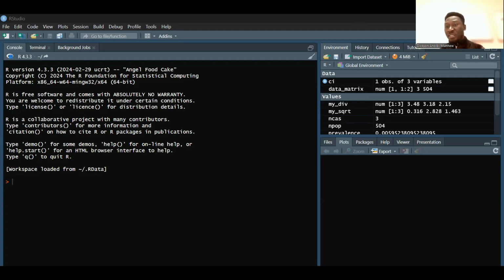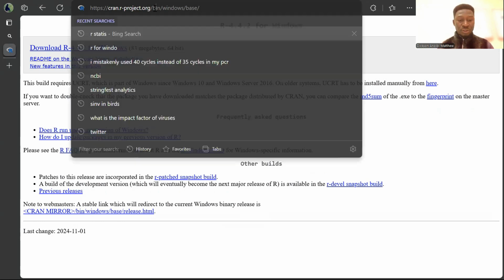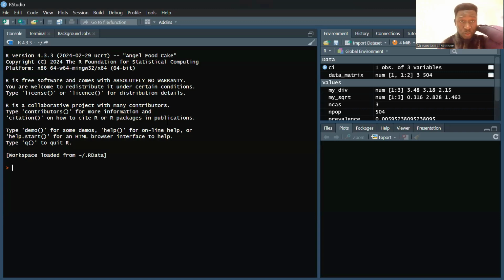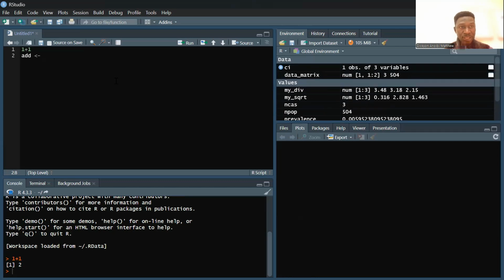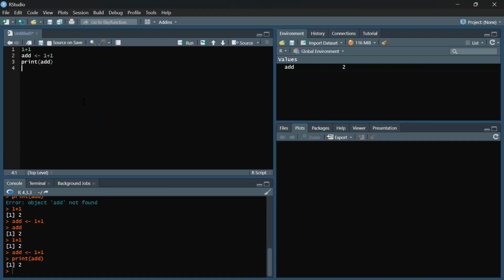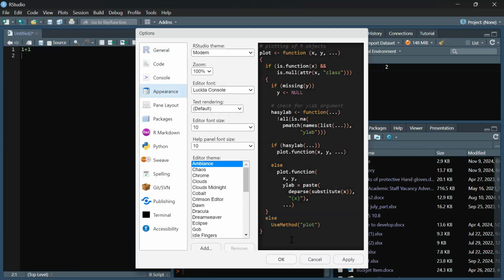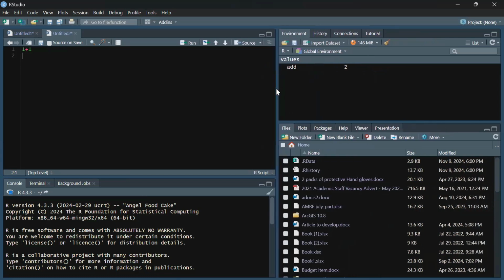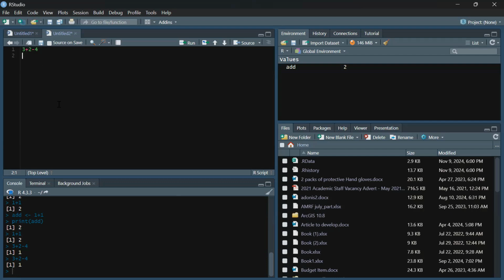You can't miss this! How to analyze your data in R - 01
In this video I get you started on analysing your data in R.
1. Why you should use R for your data analysis
2. How to download and install R and its IDE, RStudion
3. Navigating and familiarizing yourself with the R interface
4. Starting your first coding in R
If you follow these steps carefully and studiously, you will be an expert in a short while!

...In the next video I will introduce you to operators in R. Operators are programming signs and symbols are the basics of programming, knowing what signs to use at any point makes programming a breeze.